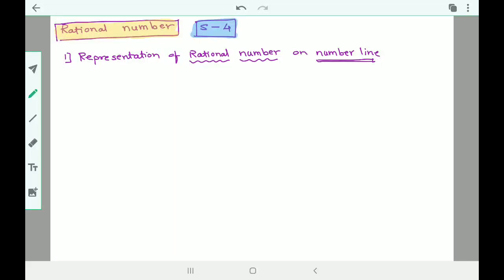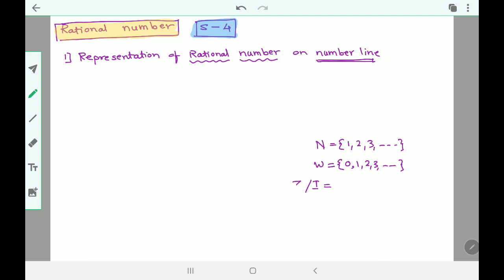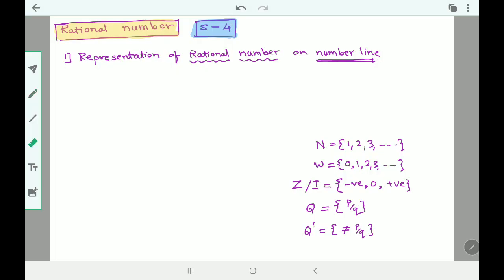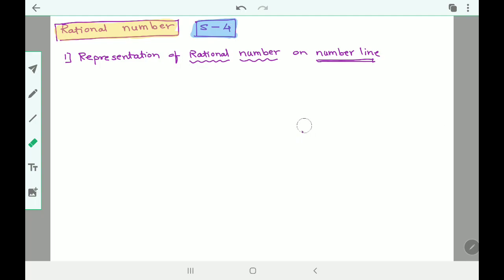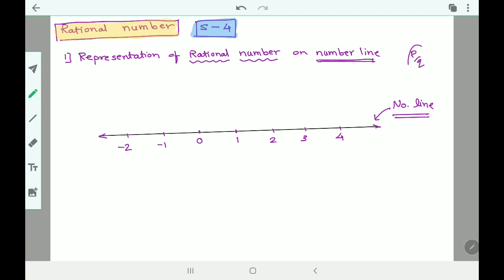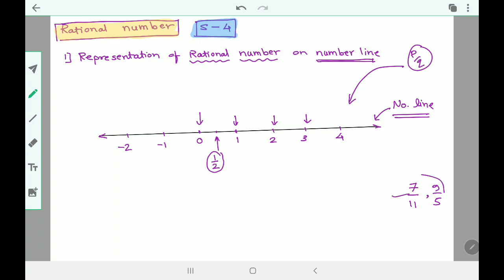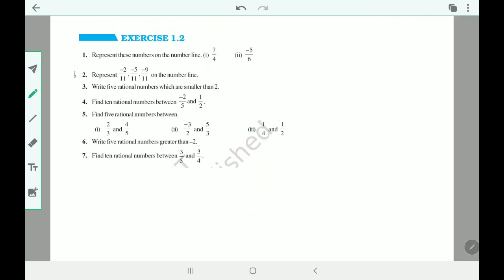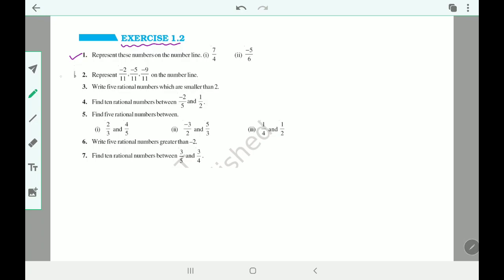Rational number session 4